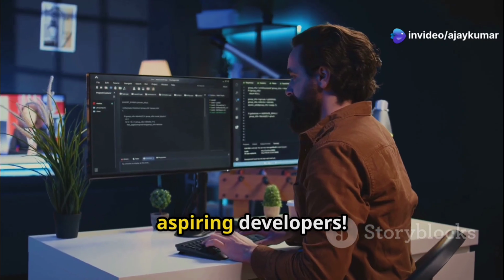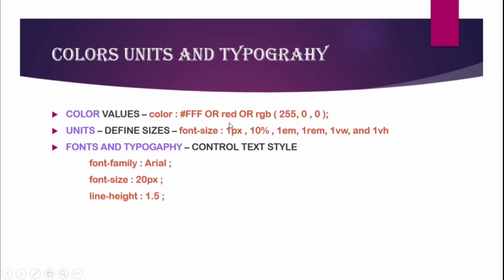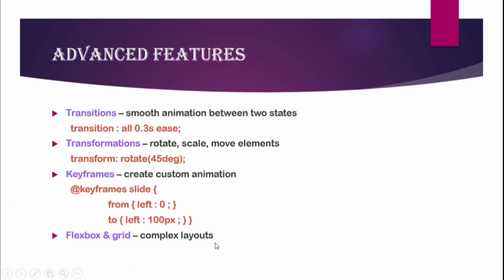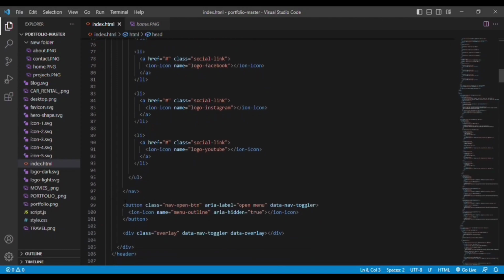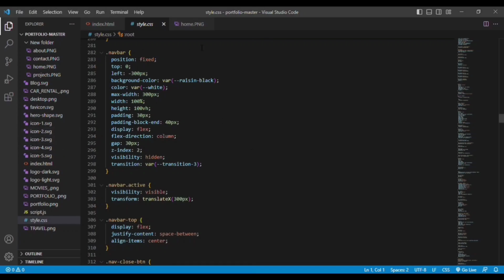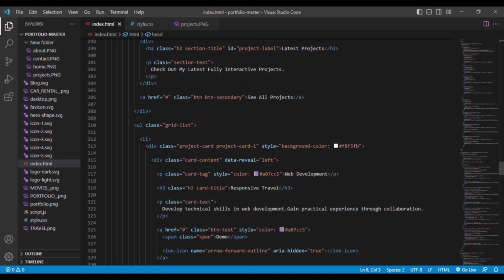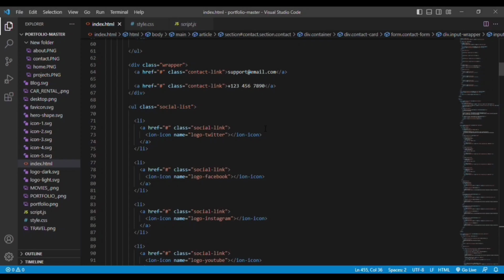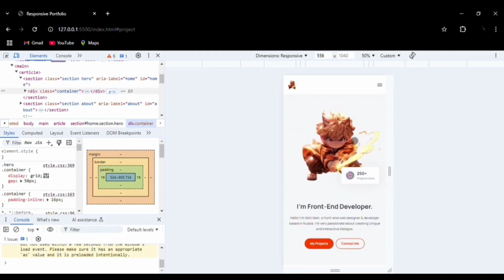Frontend Web Development Full Roadmap 2025 | HTML, CSS, JavaScript & React.js Tutorial